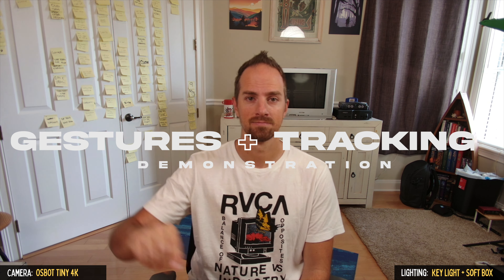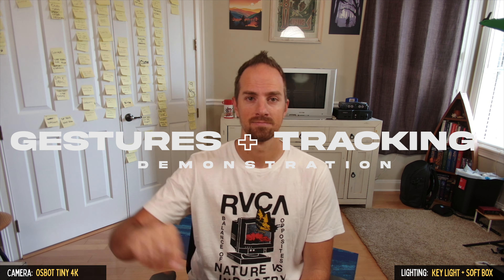Ultimate Webcam Comparison | Opal C1 vs Insta360 Link vs OSBOT Tiny 4k vs Elgato Facecam Pro 4k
I've been searching for the perfect webcam for what feels like forever. I've been burned by the Opal C1, frustrated by trying to use DSLRs, and disappointed by countless other cameras.

So I just went out and bought all the top reviewed webcams so I could try them all side-by-side. Check out the timestamps to jump between sample footage of each camera. Also, sorry for some bad audio. I put more time into this video than I really had to spare and ya'll are just gonna have to deal with it.

TIMESTAMPS
[0:00] Intro Yada Yada
[2:34] Macbook Pro
[3:07] Logitech C920
[3:39] Elgato Facecam Pro 4K
[4:22] Opal C1
[5:00] OSBOT Tiny 4K
[6:29] Insta360 Link
[7:50] iPhone 14 Pro
[9:14] Why I didn't Include DSLRs, and my top pick

OSBOT Tiny 4K
Elgato Facecam Pro 4K
Logitech C920
iPhone 14 Pro

LIGHTING
Elgato Key Light Air
My Soft Box